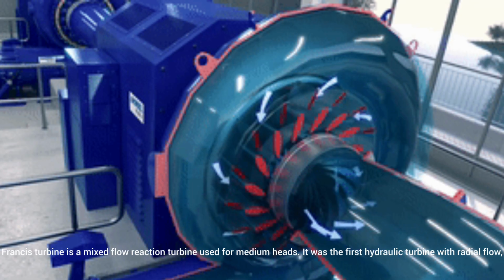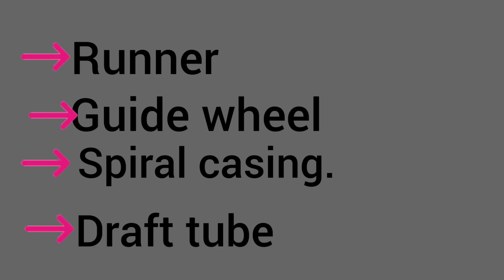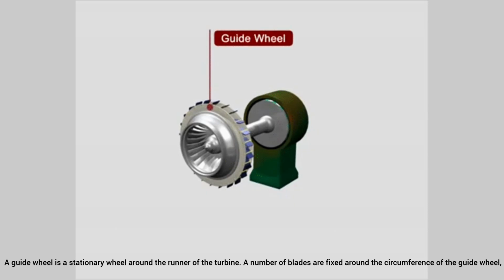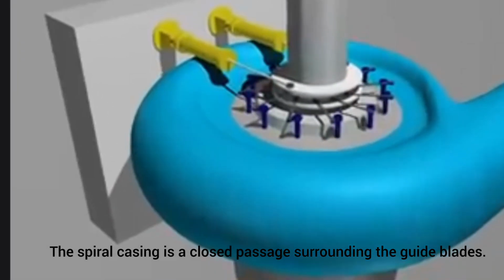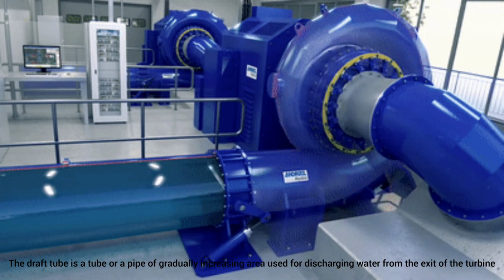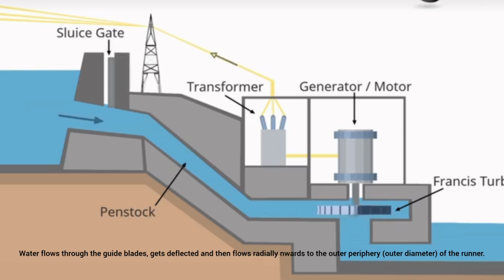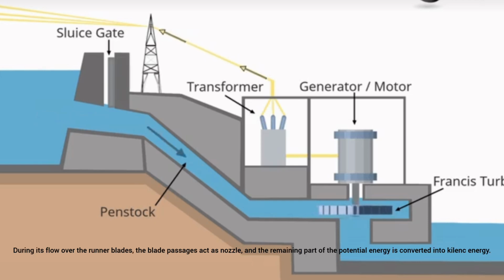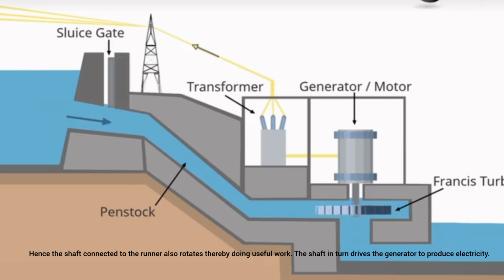Francis Turbine and Working of Francis Turbine